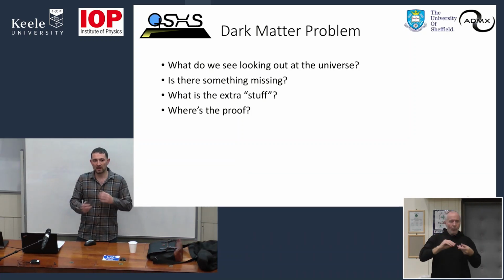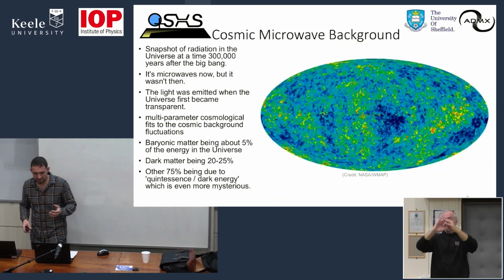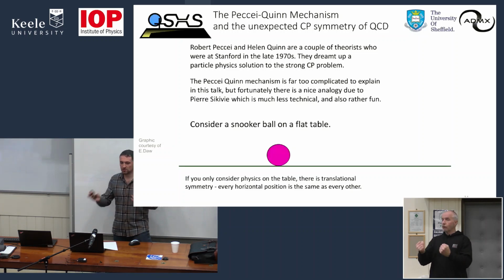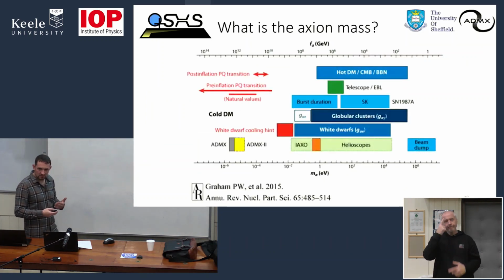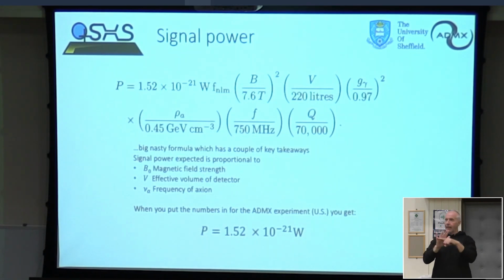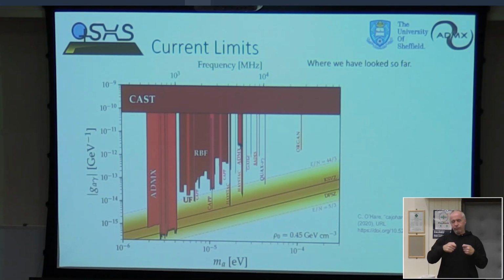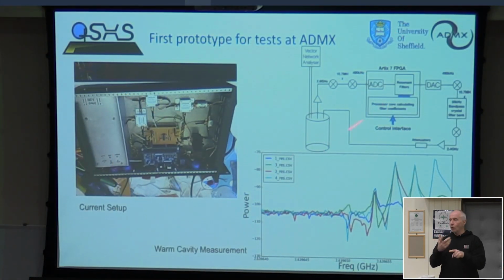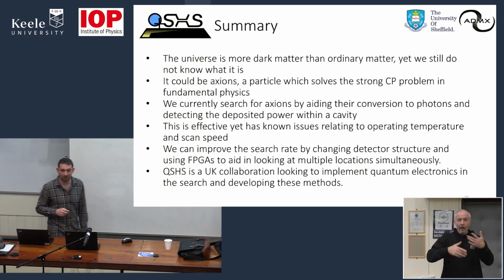Search for Axion Dark Matter - a talk by Mitchell Perry, hosted by IOP West Midlands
Search for Axion Dark Matter - a talk by Mitchell Perry, University of Sheffield. Hosted by IOP West Midlands, Keele Centre.

Axions are a well motivated candidate for dark matter.

The most sensitive experimental detection setup is currently the Axion Dark Matter eXperiment (ADMX). We describe the origins of dark matter, the axion, current experimental configuration and novel resonant feedback techniques aimed at increasing the rate of coverage of axion masses and how we hope to achieve this with the Quantum Sensors for the Hidden Sector (QSHS) collaboration.